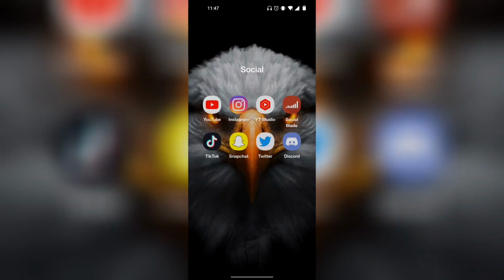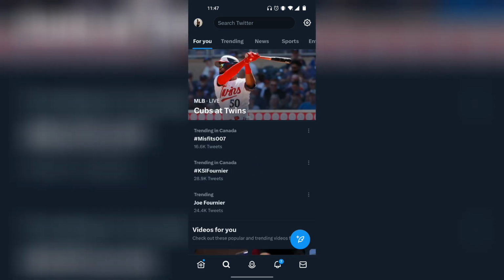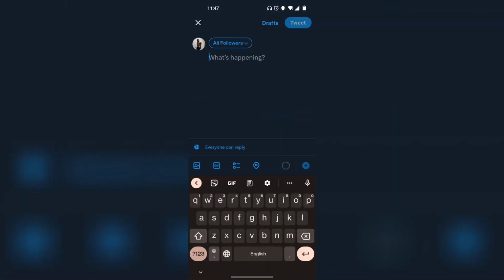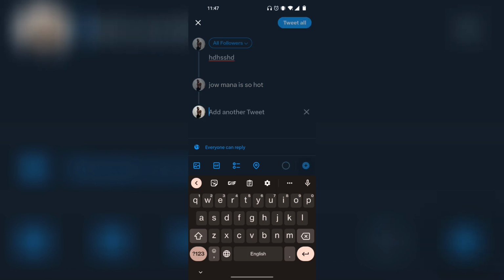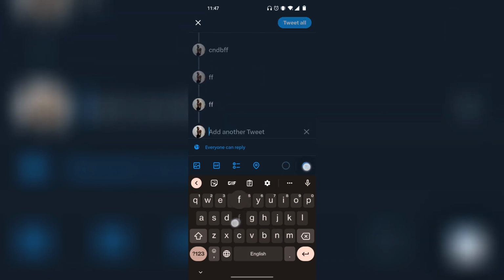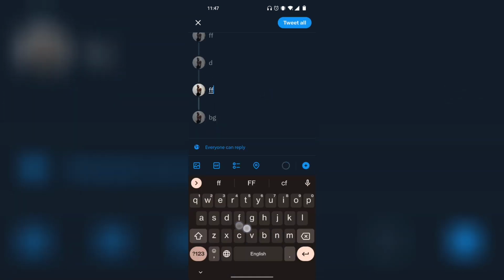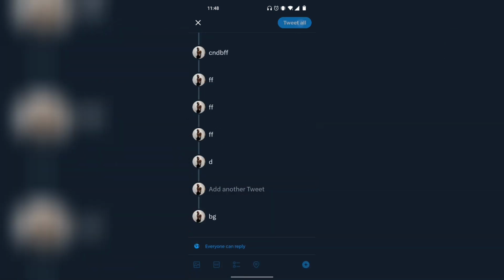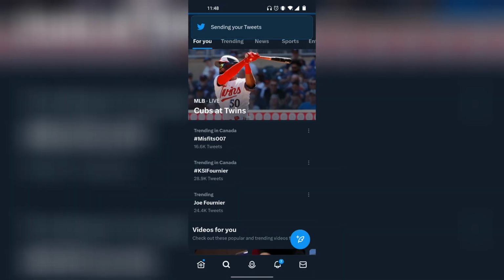NEW! CREATE A TWITTER THREAD 2025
Welcome to my latest video where I show you how to create a Twitter thread in 2025! In this tutorial, I'll be sharing the step-by-step process for creating a Twitter thread that will engage your followers and help you gain more visibility on the platform.

First, we'll start with an introduction to Twitter threads and why they're important for your social media strategy. Then, I'll walk you through the process of creating a thread from scratch, including how to plan your content, write engaging tweets, and format your thread for maximum impact.

Throughout the video, I'll be sharing tips and tricks for optimizing your Twitter thread for SEO and visibility, including how to use hashtags, keywords, and multimedia to make your thread stand out. By the end of this tutorial, you'll have all the tools you need to create a killer Twitter thread that will boost your brand's visibility and engagement on the platform.

In this new video, we'll show you how to create a new Twitter thread in 2025. This is a great way to get the community involved in your project and make sure that your project is seen by as many people as possible!

Twitter is a great way to connect with your followers and share your projects and ideas with the community. In this video, we'll show you how to create a new Twitter thread in 2025, so that you can get the community involved in your project!
In this new video, we're showing you how to create a twitter thread in 2025. This is a great way to share important updates and announcements with your followers, and it's a great way to build community on your twitter account.If you're looking to create a more interactive and engaging Twitter account, then this is the video for you! By following these simple steps, you'll be up and running in no time!Are you ready to start planning your social media strategy for 2025? In this video, we'll show you how to create a Twitter thread that will help you achieve your social media goals.Twitter is a powerful tool that can help you connect with your audience, promote your business and grow your audience. In this video, we'll show you how to create a Twitter thread that will help you achieve your social media goals for 2025. After watching this video, you'll be ready to start planning your social media strategy for the year!NEW! CREATE A TWITTER THREAD 2023twitter thread 2025,how to start a twitter thread 2025,how to make a thread on twitter (2025),how to create a thread on twitter new update september 2022,how to create twitter thread on mobile,make twitter thread,twitter thread,how to post twitter threads,how to write twitter threads on mobile,twitter thread tutorial,twitter thread tutorial on mobile,twitter thread in tamil,how to upload twitter thread in english,how to create twitter thread telugu,how to